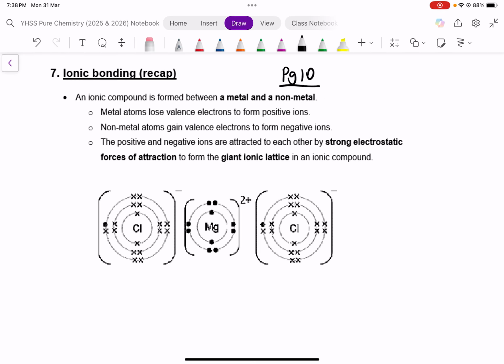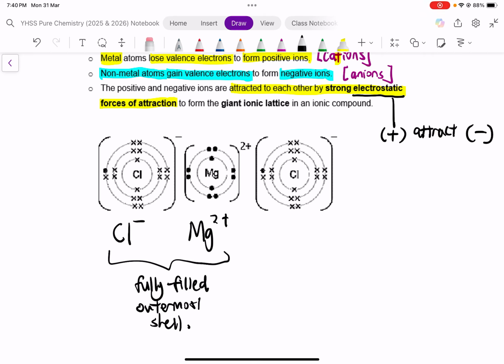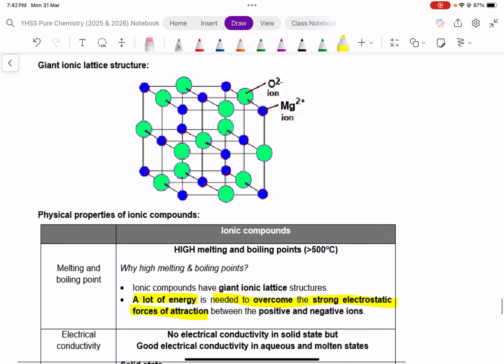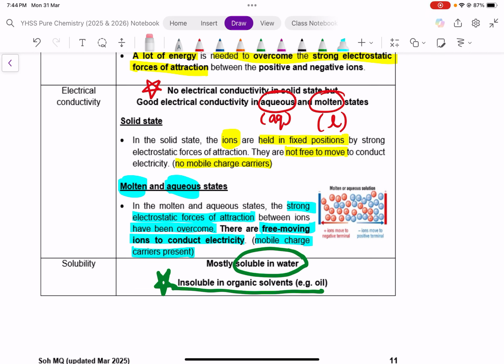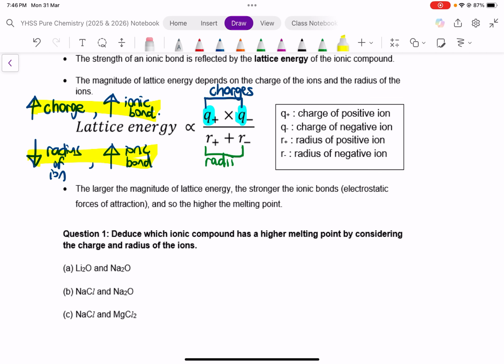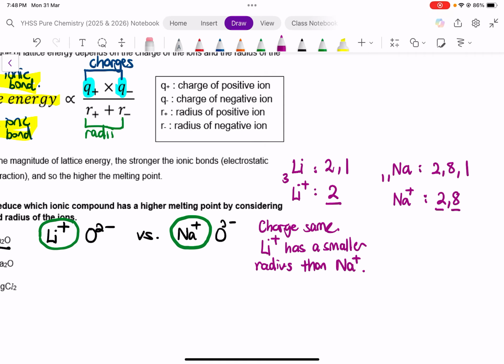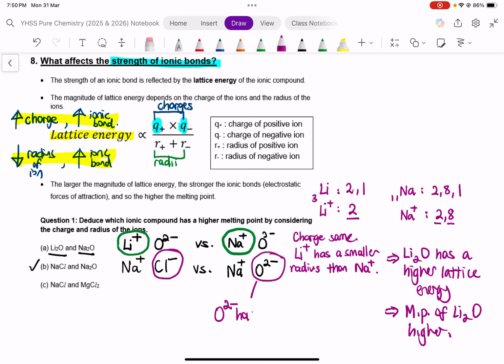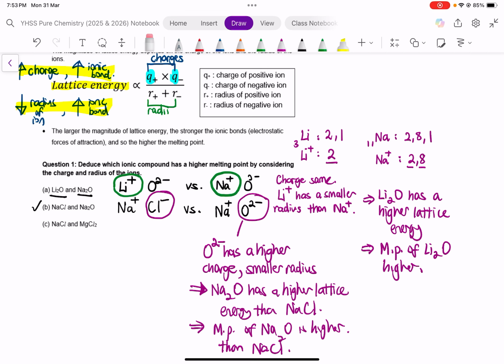[2025 SJChO Training] Session 2 - Ionic Bonding and Lattice Energy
A recording of the short lesson to cover Ionic Bonding and the factors affecting the strength of the ionic bonds (lattice energy)